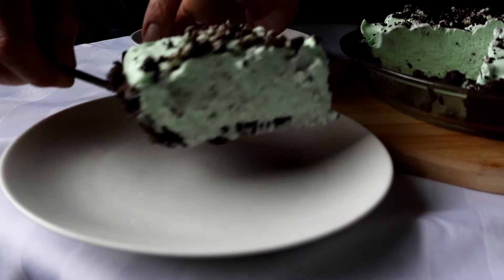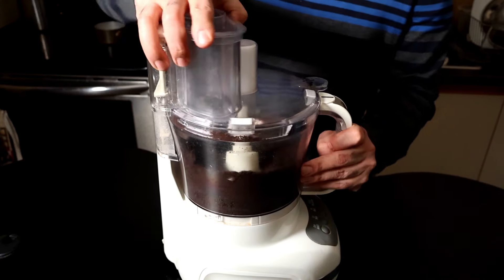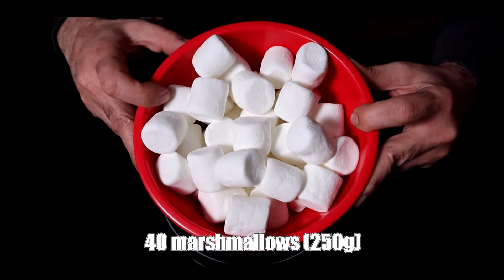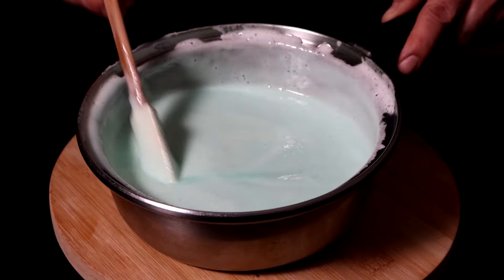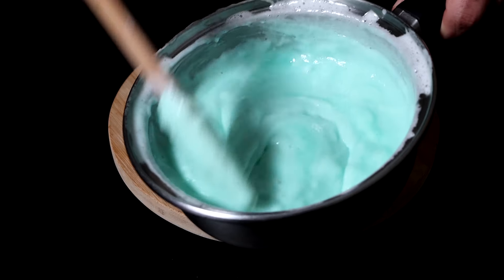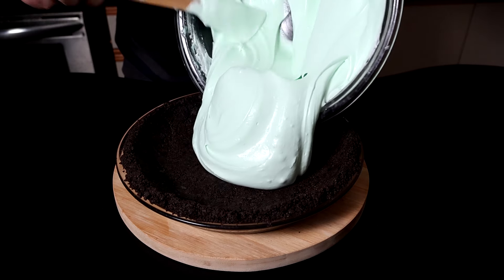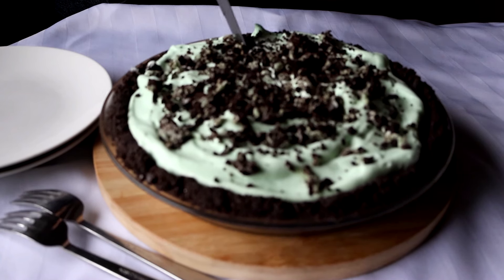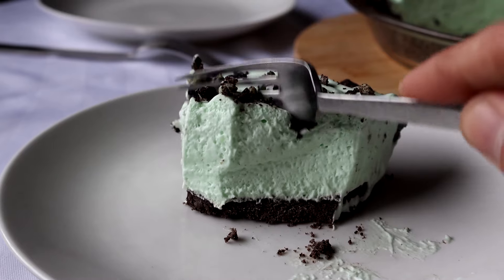Only 6 Ingredients and no Baking ~ Grasshopper Pie Recipe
Grasshopper Pie is a retro dessert that's making a comeback! This no bake delight uses only 6 ingredients and doesn't have any fussy steps involved. No tempering egg yolks, no blooming gelatin, no beating cream cheese. Plus you can make it without the alcohol. Perfect for St. Patrick's Day, Easter, birthdays or any day!

Pyrex Pie Plate, 9 inch